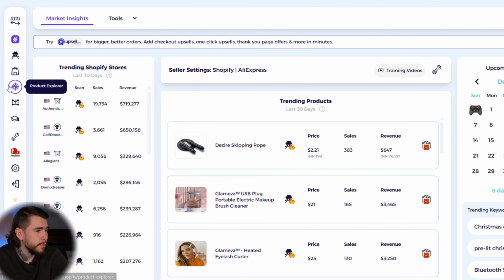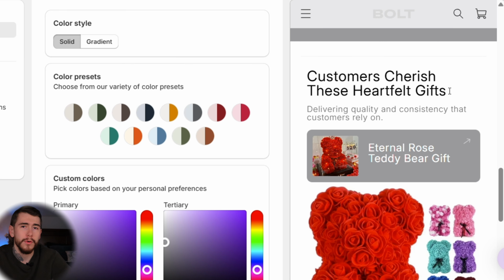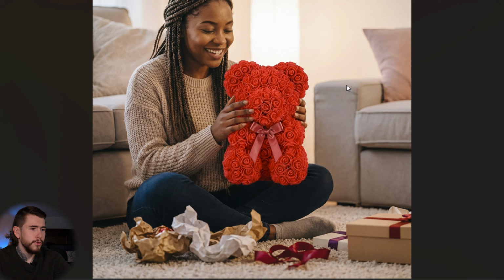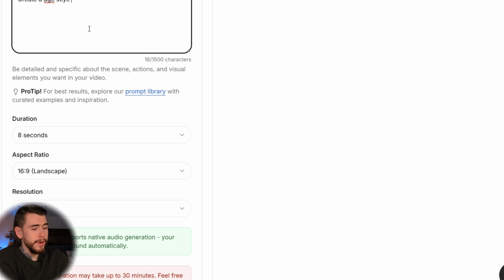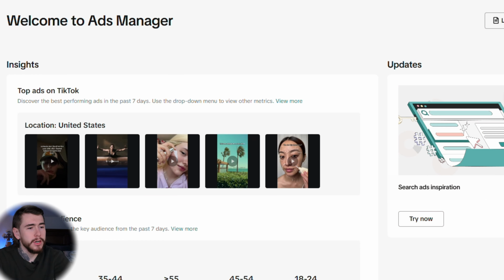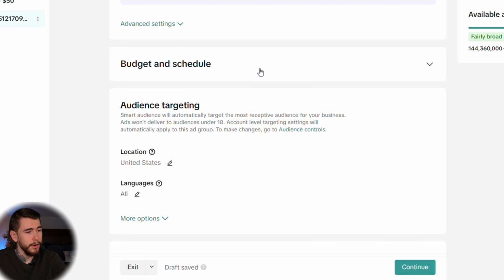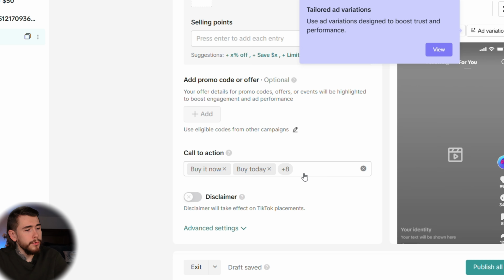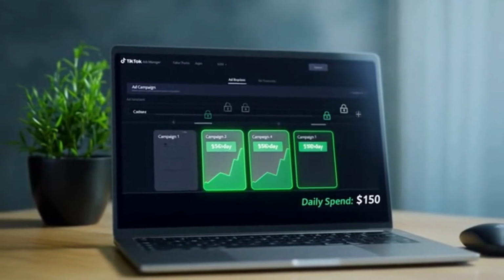The BEST TikTok Ads Tutorial For 2026 (Full Beginners Guide)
In this video, I go over the best TikTok Ads strategy for 2026. We cover everything from finding a winning product, to creating AI UGC videos, to setting up and scaling your first ad campaigns!

Let Connect!